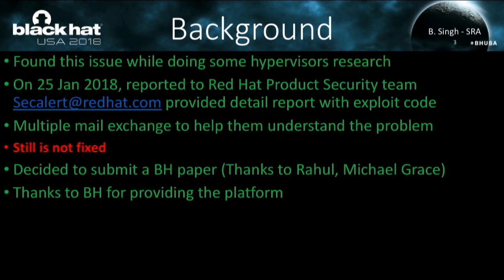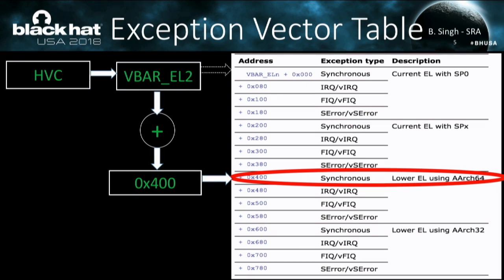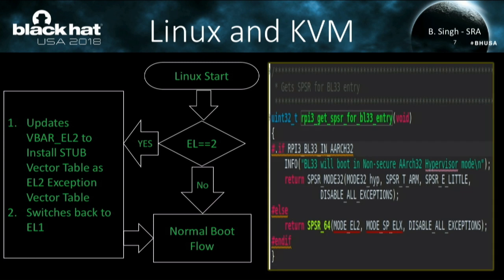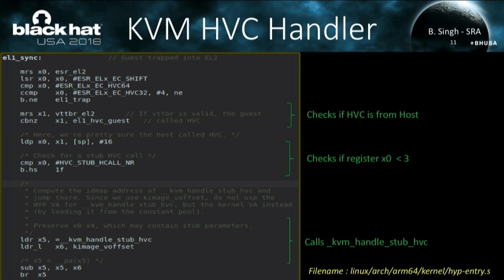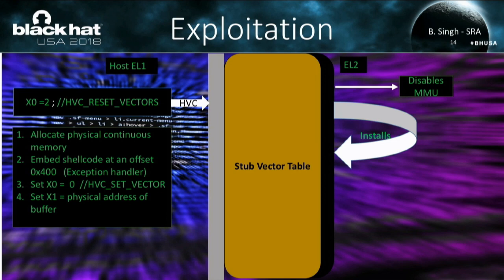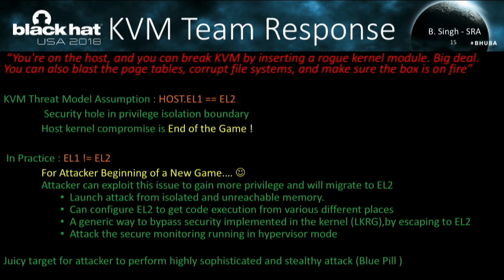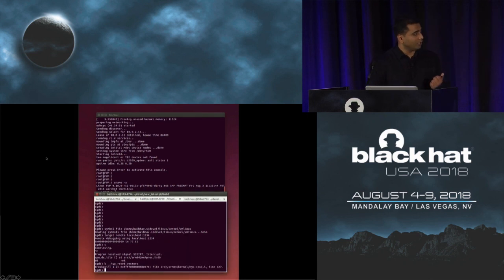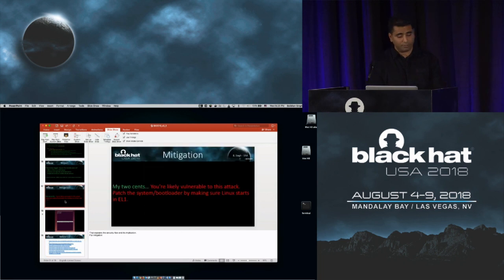Back to the Future: A Radical Insecure Design of KVM on ARM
In ARM there are certain instructions that generates exception. Such instructions are typically executed to request a service from software that runs at a higher privilege level. From the OS kernel (EL1), software can call the Hypervisor (EL2) with the HVC instruction.

By Baibhav Singh + Rahul Kashyap